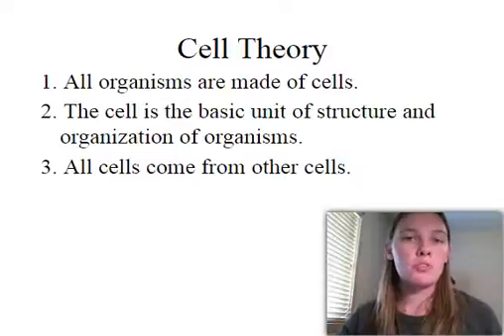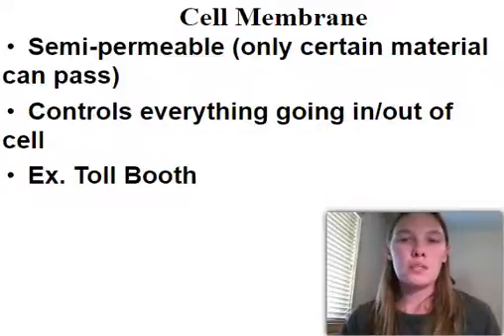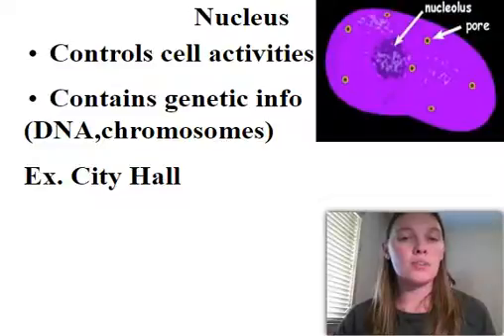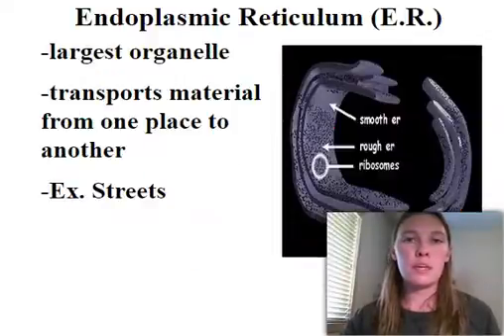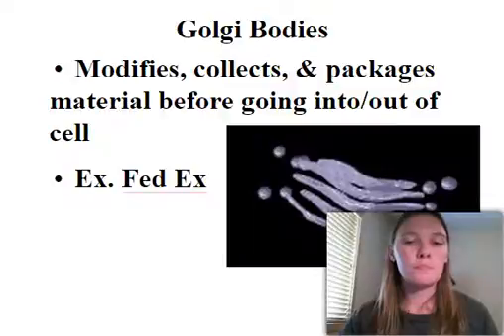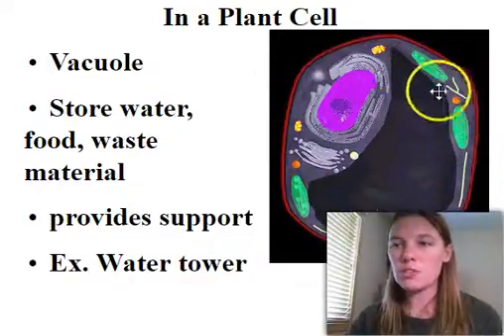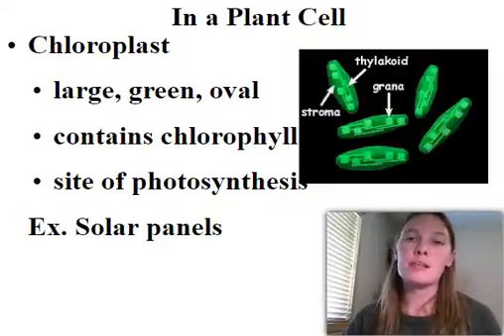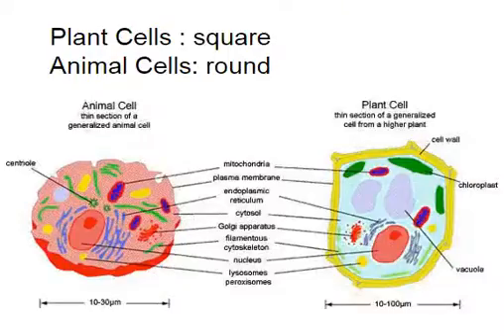Cell Parts 7 Lecture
Cells have a variety of parts that allow them to function properly.  Not all cells have the same cell parts.  Plant cells have a large vacuole, cell wall and chloroplasts that an animal cell does not have, for example.